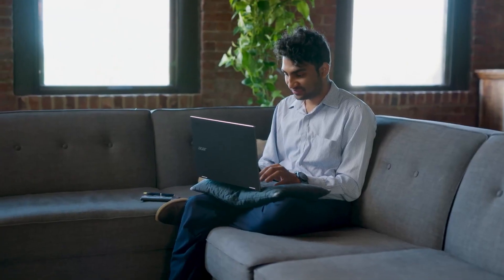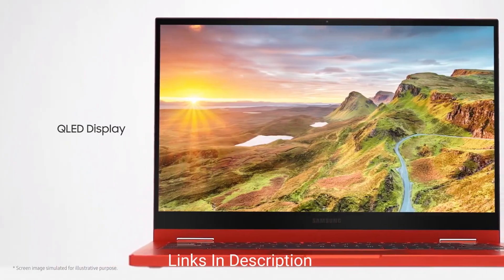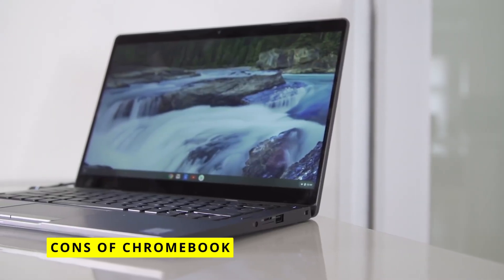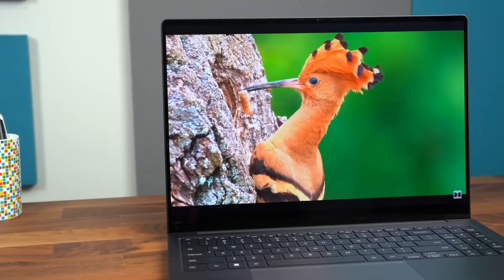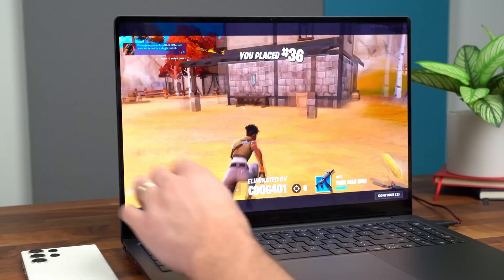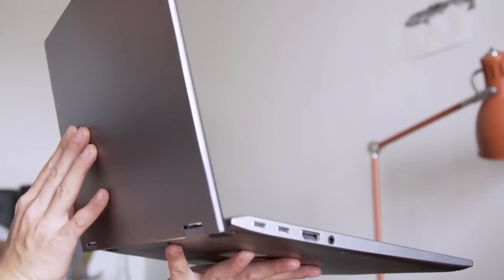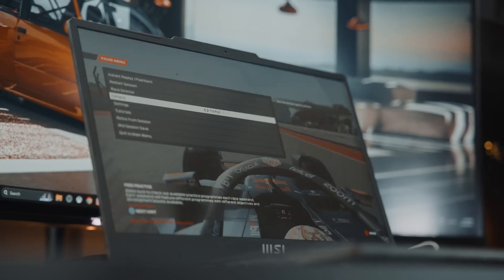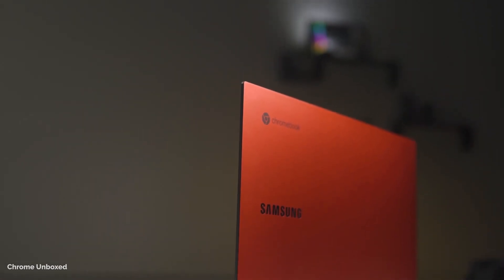Chromebook vs Laptop - What's the Difference, How to Choose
►PRODUCT LINKS◄

CHROMEBOOKS

👉 Best overall Chromebook: Acer Chromebook Spin 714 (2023)
👉 Best high-end Chromebook: HP Dragonfly Pro Chromebook (2023)
👉 Best 2-in-1 Chromebook: Lenovo Chromebook Duet, 2-in-1
👉 Best budget Chromebook: HP Chromebook x2 11
👉 Best gaming Chromebook: Acer Chromebook 516 GE
👉 Best Google Chromebook: Google Pixelbook Go
👉 Best performance Chromebook: Lenovo IdeaPad Flex 5
👉 Best eco-friendly Chromebook: Acer Chromebook Vero 514

LAPTOPS
👉 Best overall Laptop: Apple MacBook Air (M2)
👉 Best Macbook for creators: MacBook Pro (14-inch and 16-inch) (16-inch), (14-inch)
👉 Best gaming laptop: Asus ROG Zephyrus G14
👉 Best Windows laptop: Dell XPS 13
👉 Best OLED laptop: Asus Zenbook S 13 OLED
👉 Best laptop for AAA gaming: Razer Blade 16
👉 Best business laptop: HP Dragonfly Pro
👉 Best convertible Windows laptop: HP Spectre x360 13.5

Chromebook vs Laptop  - Which should you choose?

In today's tech-driven world, choosing the right device can be a game-changer. But with so many options, how do you decide? We dive into the key differences between Chromebooks and laptops so you can make the best choice.

🚀 Chromebooks are affordable, portable, have great battery life and are easy to use. Perfect for students, seniors, and light computing tasks.

🖥️ Laptops offer robust performance, ample storage, flexibility, and access to complex software. Ideal for gaming, creative work, programming, and business use.

We break down the pros and cons of each option so you can determine which device best fits your needs and budget. Should you go for the simplicity and portability of a Chromebook or the power and capabilities of a traditional laptop?

From cost and battery life comparisons to storage space and software limitations, we look at all the factors you need to evaluate. Get the inside scoop so you can buyitright the first time!

►TIMESTAMPS◄
0:00 - Intro
0:22 - Definitions of Chromebook and Laptop
1:00 - Pros of Chromebook
1:45 - Cons of Chromebook
2:31 - Pros of Laptop
3:13 - Cons of Laptop
3:57 - Who Should Get a Chromebook
4:37 - Who Should Get a Laptop
5:22 - FAQ
6:25 - Conclusion

Furthermore, some of the footage used in this video is not original content produced by Tech Quadrangle. portions of stock footage of products were gathered from multiple sources including, manufacturers, fellow creators, and various other sources.